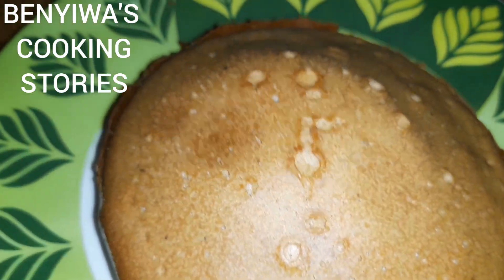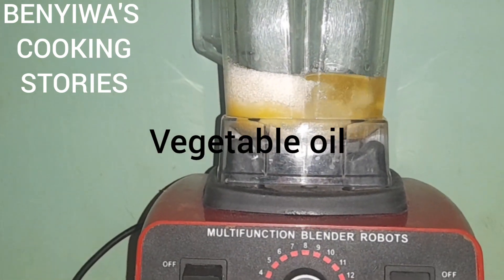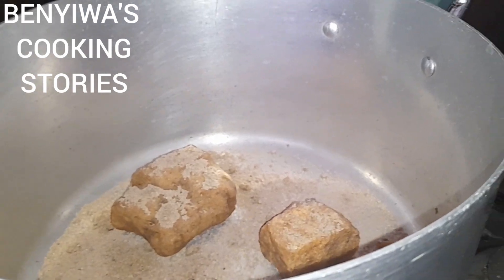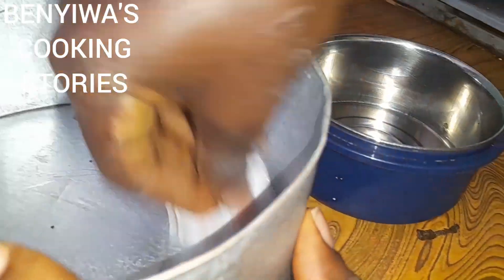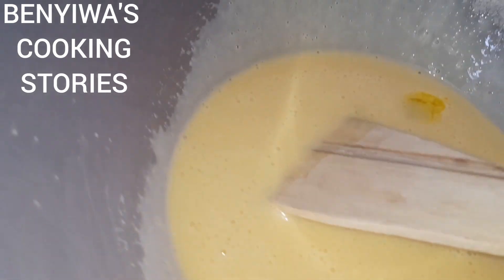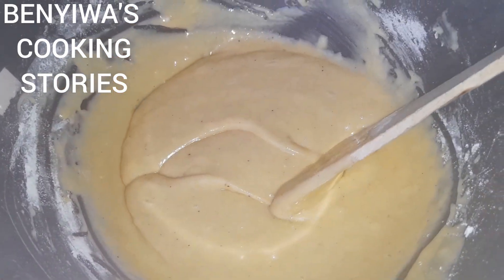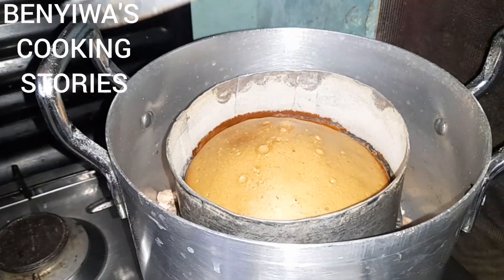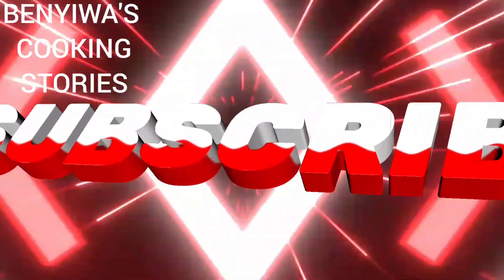How to make a cake with a blender/ no oven/ no margarine.simplest method ever!food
This cake method is very simple, and can be made anytime anywhere. All you need is your saucepan, coalport or stove and you are good to go.

Ingredients
flour-1 cup
sugar_ 10 tablespoon full
vegetable oil
milk( any of your choice)
eggs_2
baking powder _ half (1/2)a teaspoon
baking soda - quater(1/4) teaspoon
yeast_ half (1/2)teaspoon